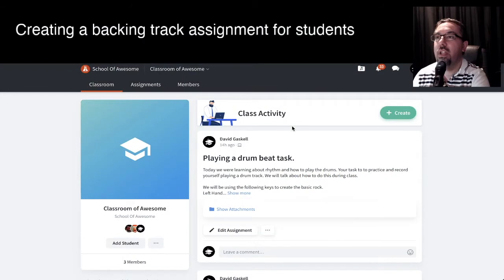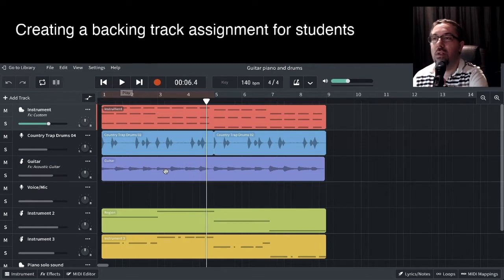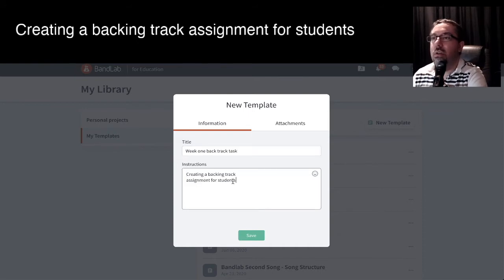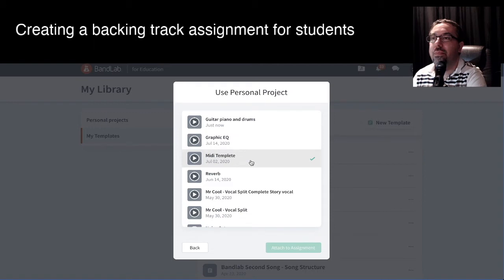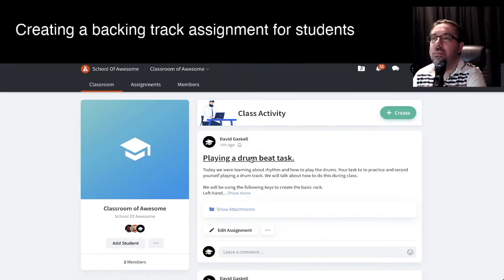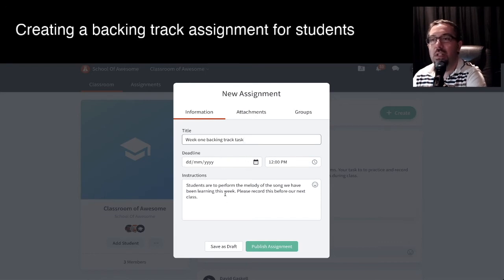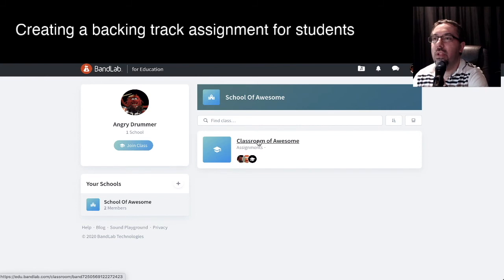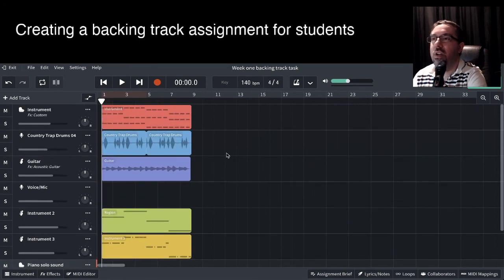Bandlab - Creating a backing track assignment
Here is a video exploring how create a backing track assignment in Bandlab for education.

When teaching multiple classes, this is a great way to send each class the same assignment. It also means that if you use the same assignment the following year you can use it again.

Let me know if you end up using this feature.